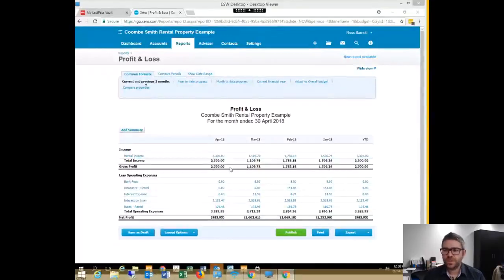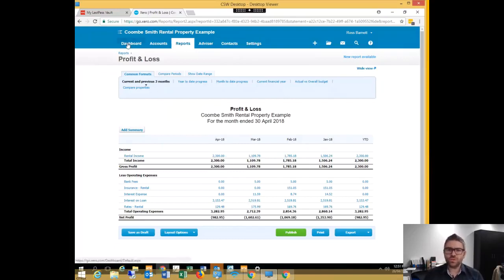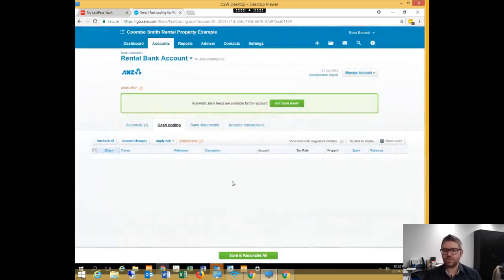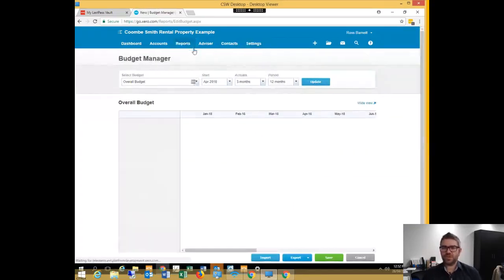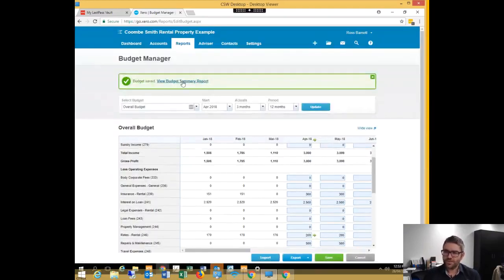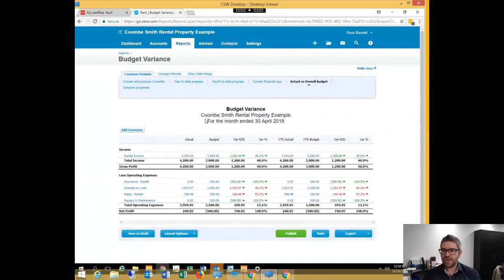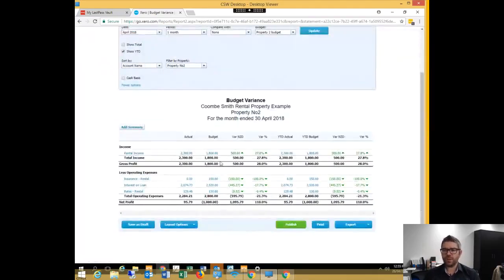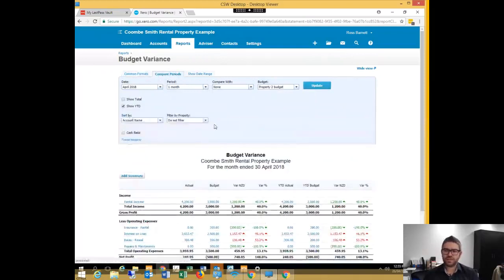Xero Property tips and tricks - watch on full screen!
Watch on full screen!  Are you using Xero for your property? Using 'create rules' to memorise transactions and save you time? Looking at profit and loss reports, plus having a budget for each property that you can compare to actual? Make sure you like our facebook page for more Xero tips and tricks, and also our new monthly accounting fees coming out shortly!